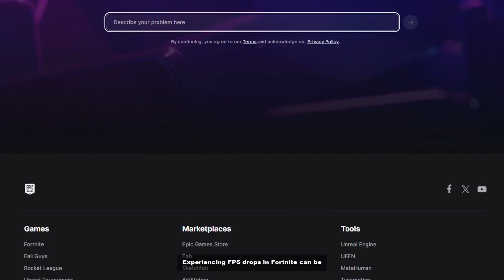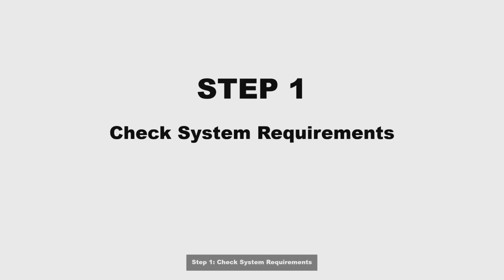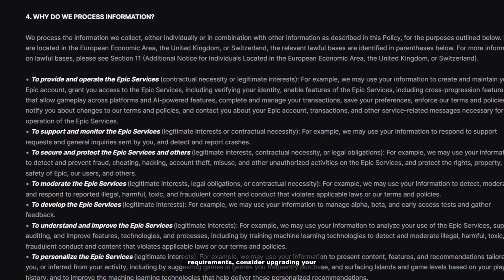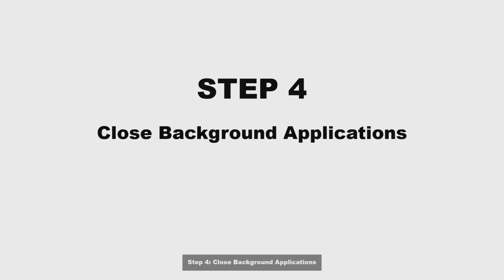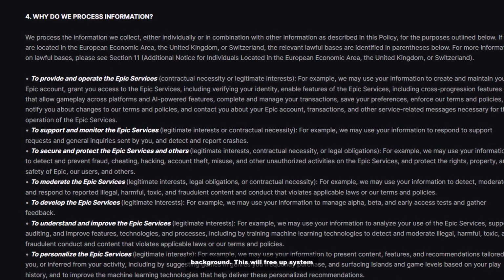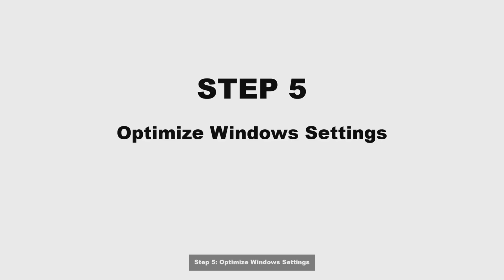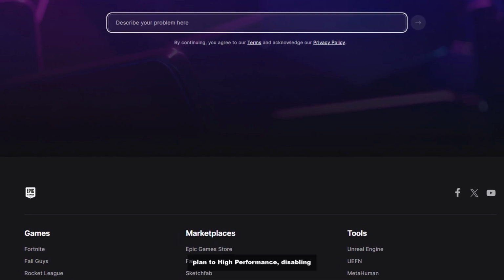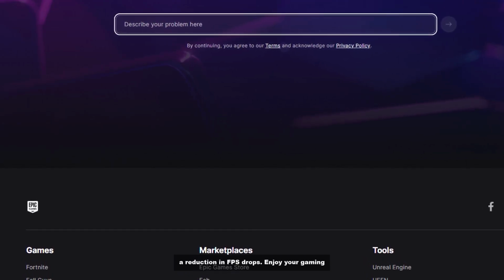How To Connect Fortnite FPS Drops 2025 (UPDATED 2025) (2026)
In this video, we explore how to connect Fortnite FPS drops in 2025 with the latest updates. If you're experiencing lag or performance issues, this guide will help you troubleshoot and optimize your gameplay.